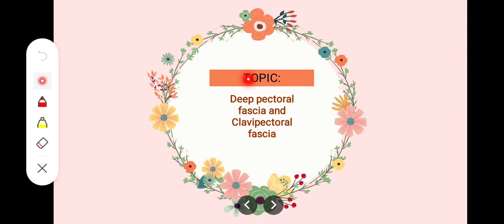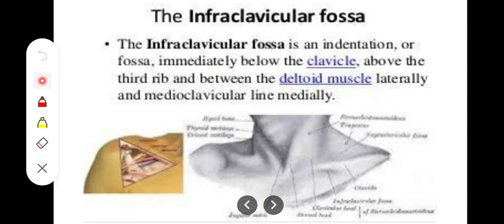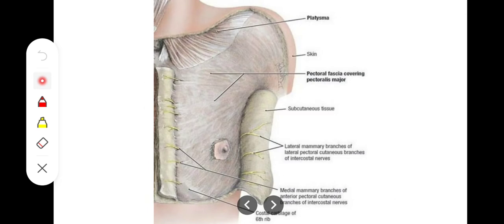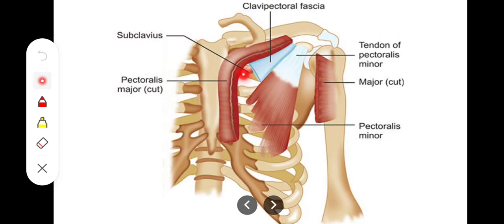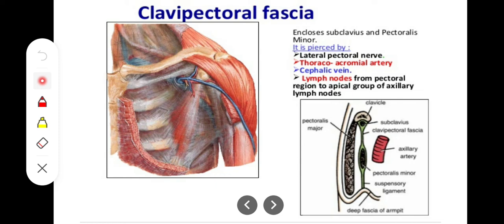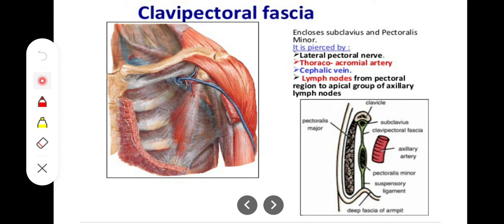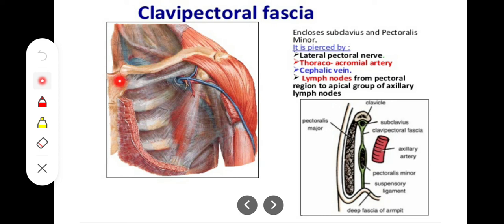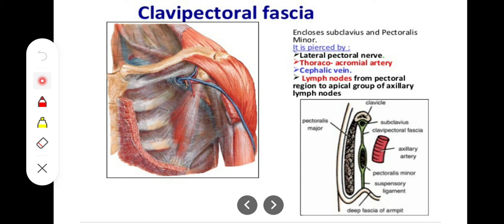Clavipectoral fascia and Deep pectoral fascia - Easy explanation